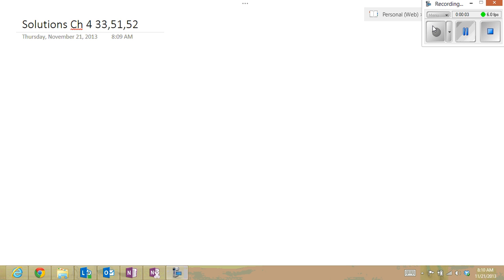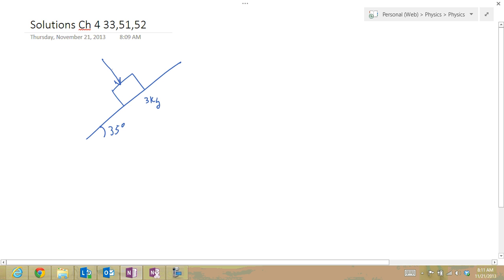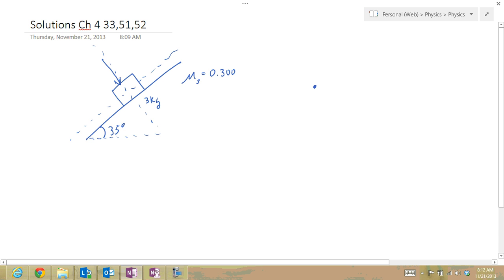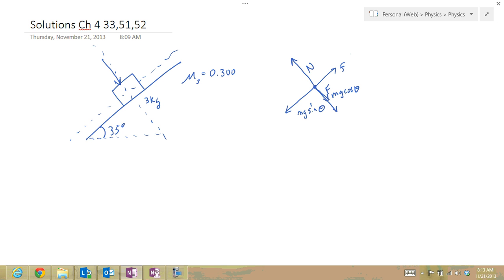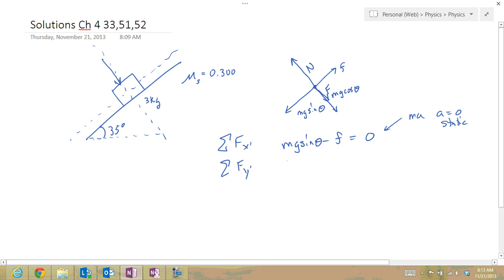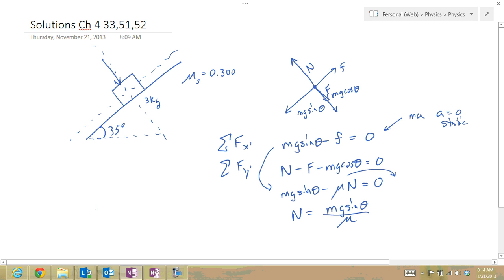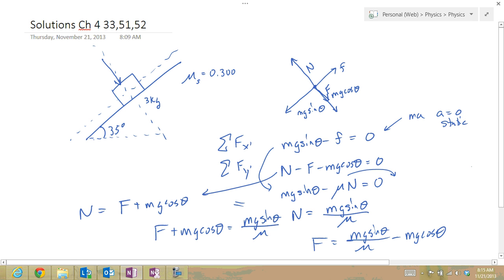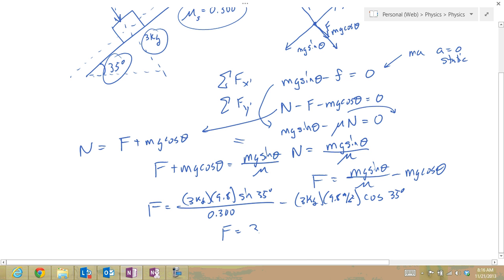Solution to a block at rest on an inclined plane with friction and applied force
This is the solution to a block being held in place on an inclined plane by a force applied perpendicular to the plane.   Friction is present.